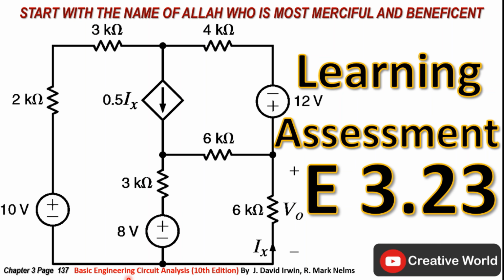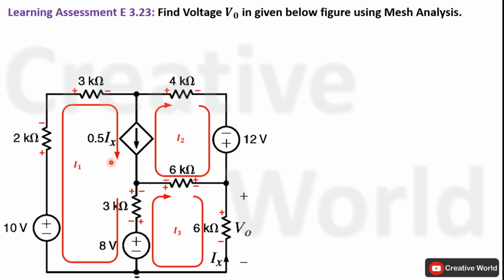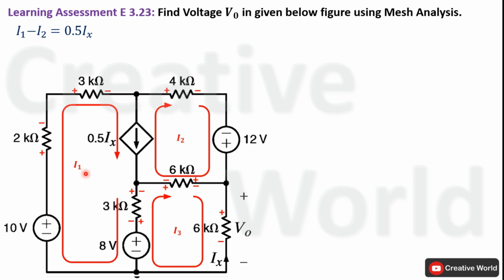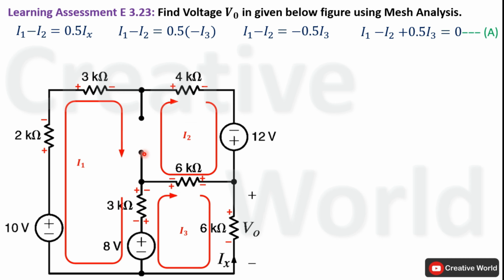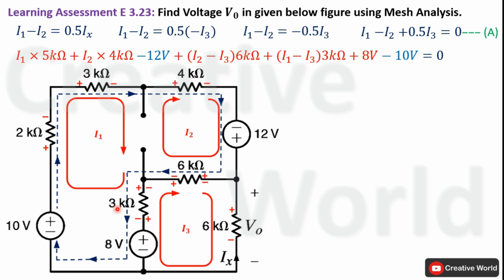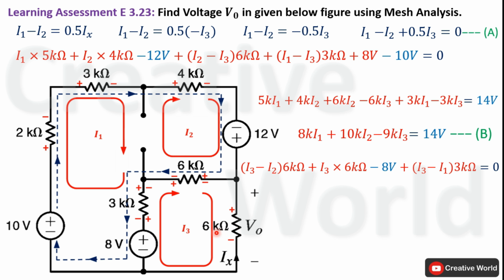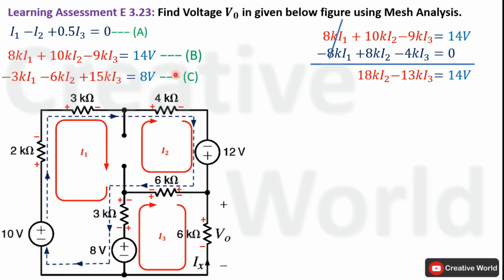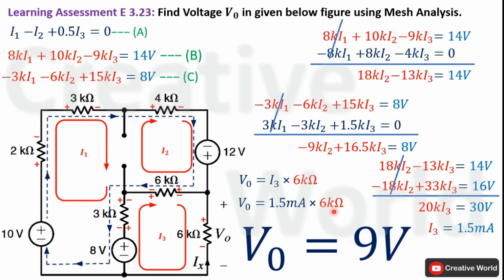Chapter 3 Learning Assessment E 3.23 Solution | Mesh Analysis| Linear Circuit Analysis